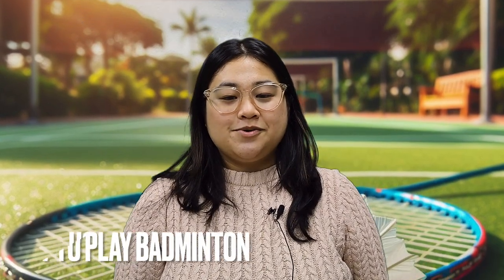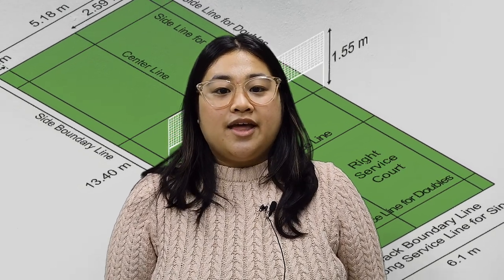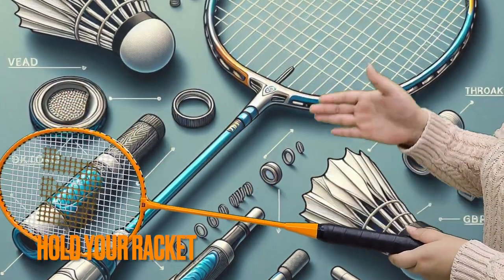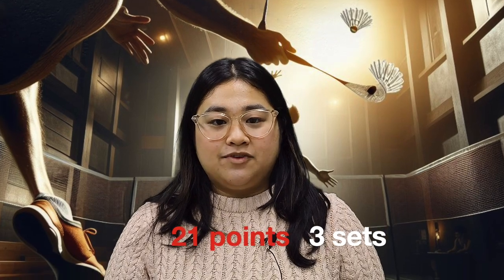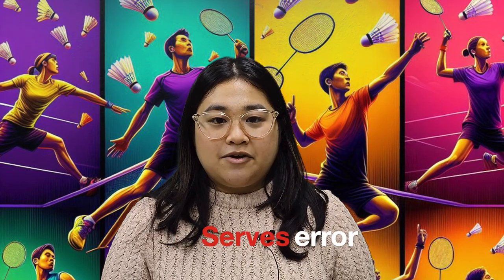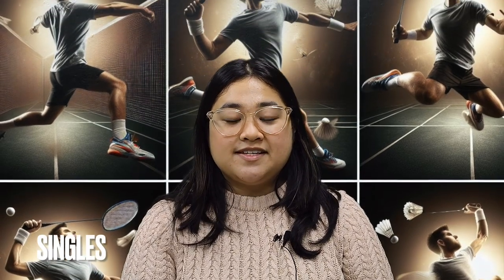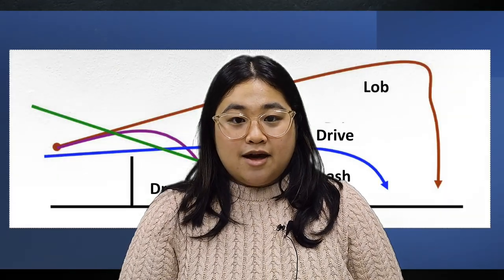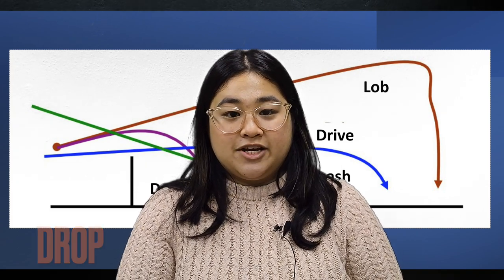How to play Badminton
Our conversation auxiliar, Kiya, talks about Badminton errors, court, rackets and other aspects